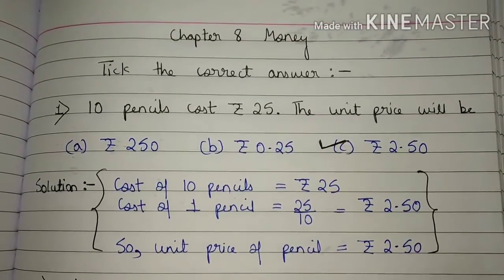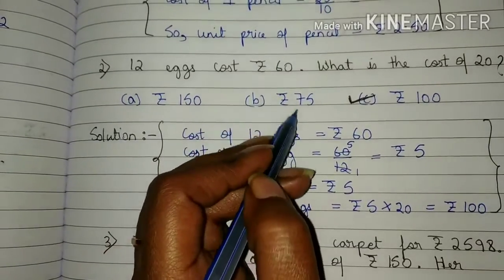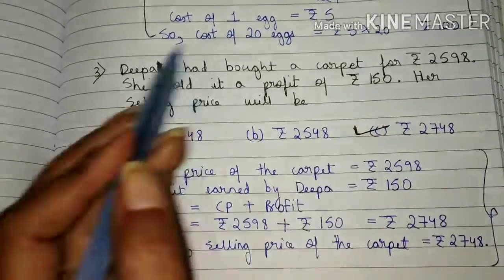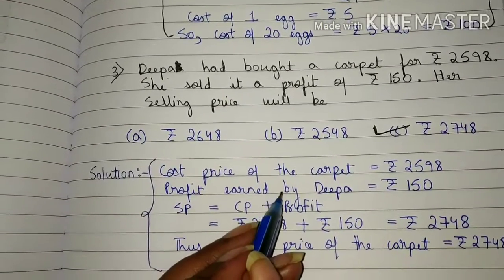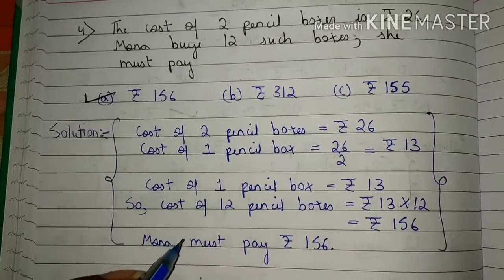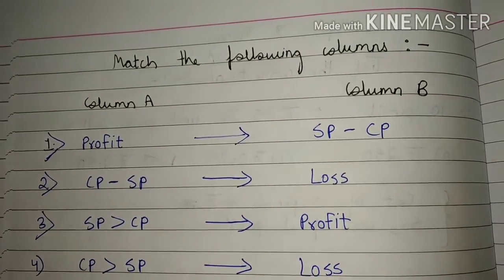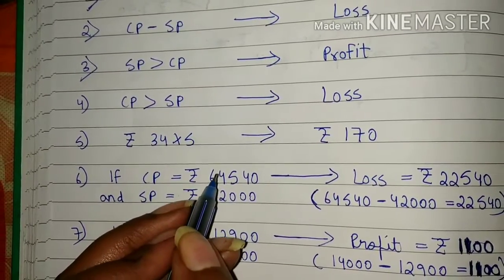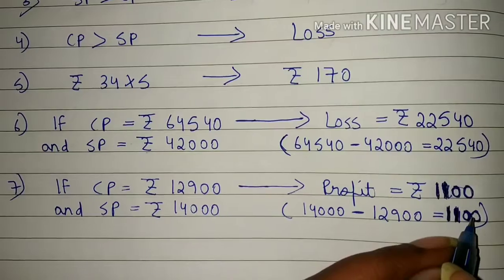Class 5 Mathematics, Chapter 8 Money, Topic Tick the correct answer and Match the following.